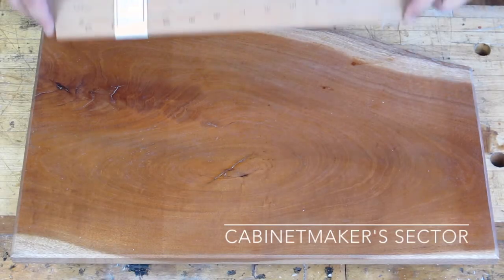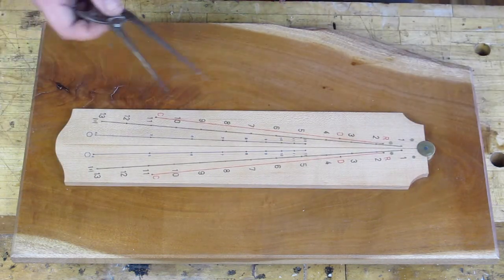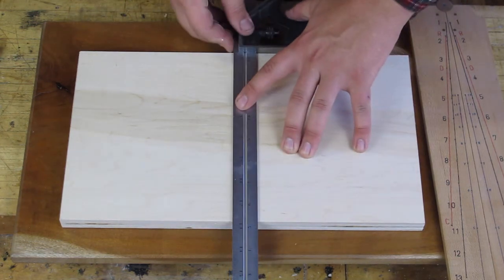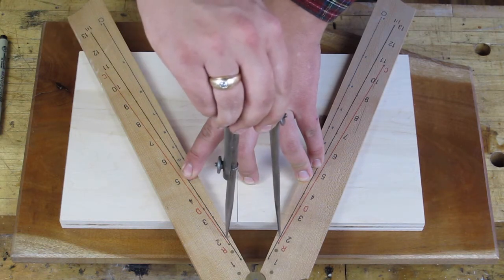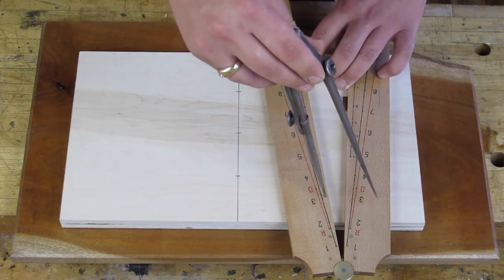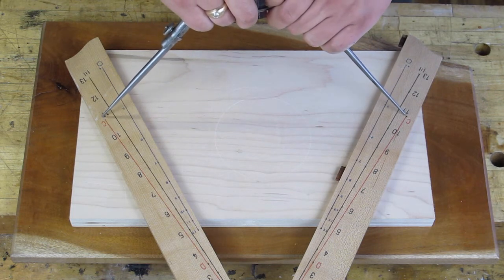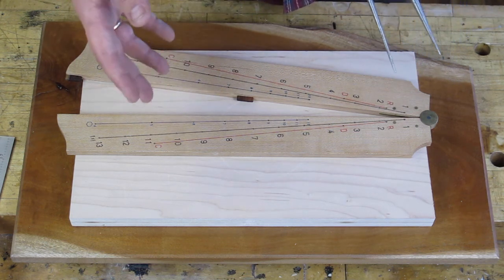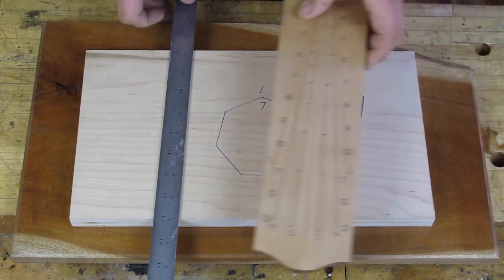Cabinetmaker's Sector Tour and Tutorial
This is an introduction and basic tutorial on my newest tool, the "Cabinetmaker's Sector." In this video, I give a brief overlook at the tool's construction, function and go through some basic examples of how the tool can be used.

For more information, how to buy one, or see more pictures from the process of making the tool, you can head over to my or head on over to my instagram,